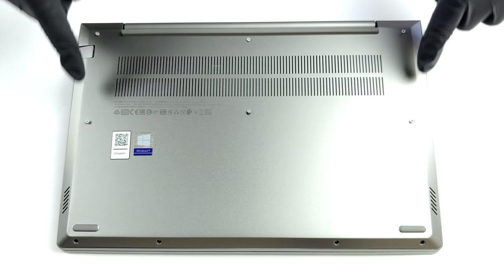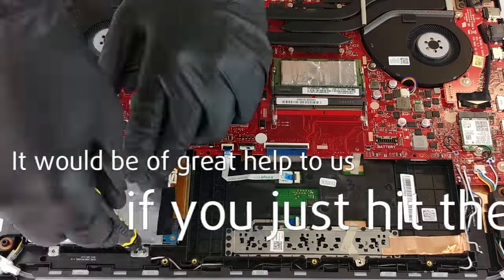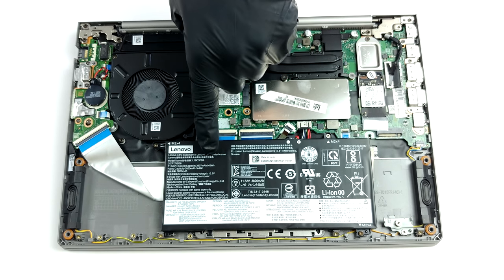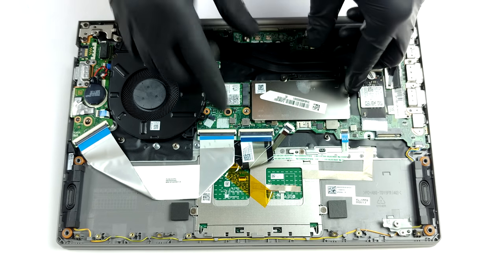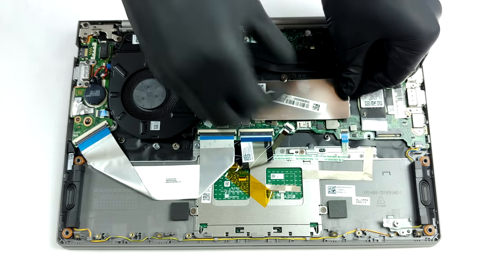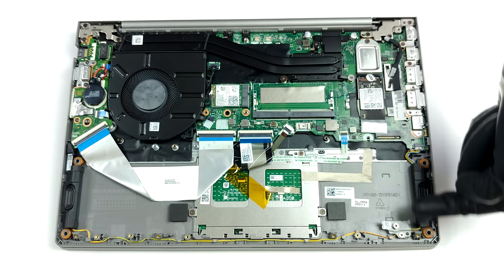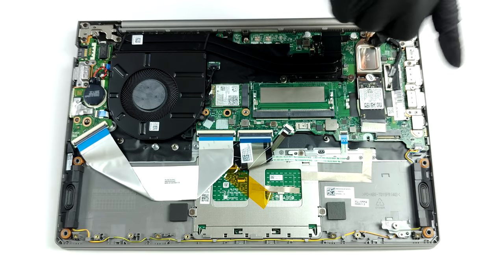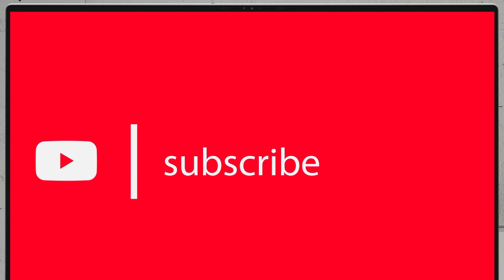🛠️ Lenovo ThinkBook 14 Gen 2 - disassembly and upgrade options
✅  LaptopMedia.com